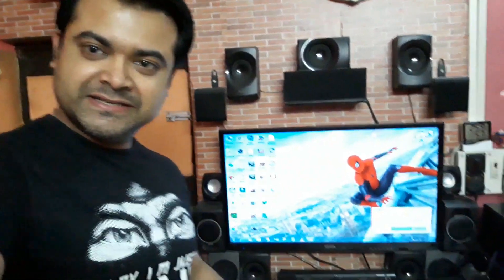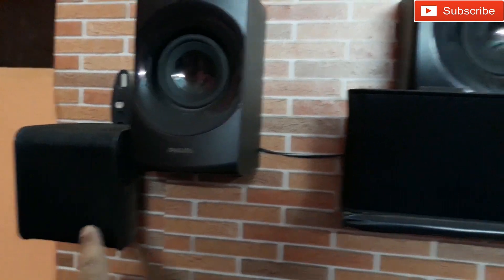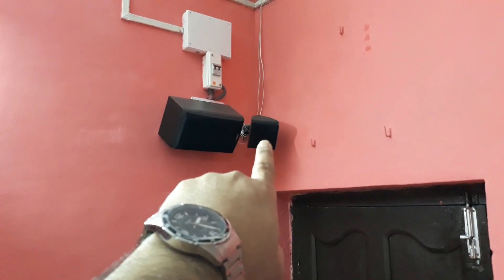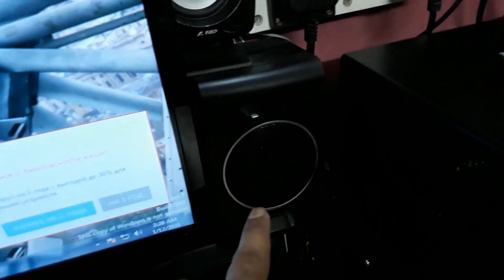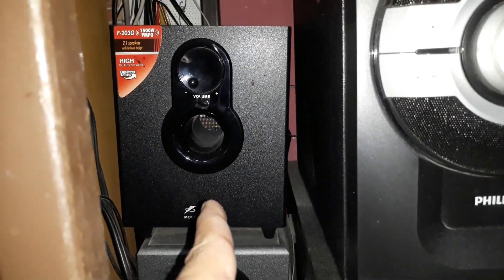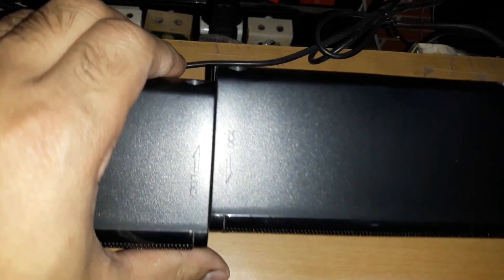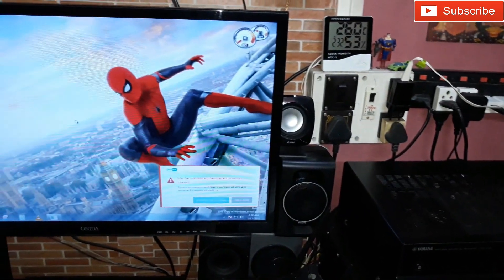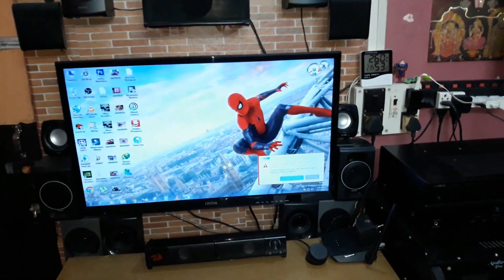my crazy desktop setup/Audio Setup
Av Receiver
Philips 5.1
Philips 2.1
Logitech 2.1
f&d mini 2.1
redragon 2.0